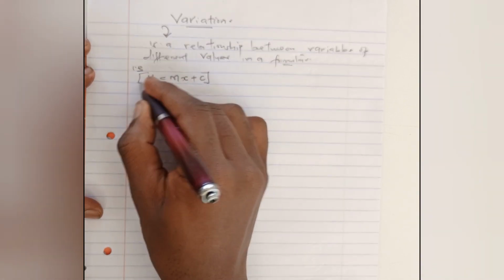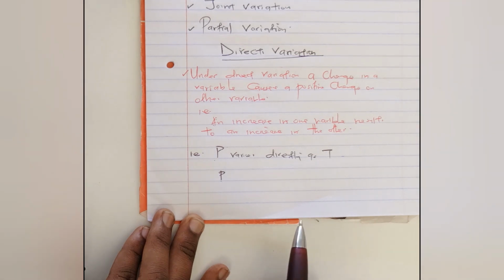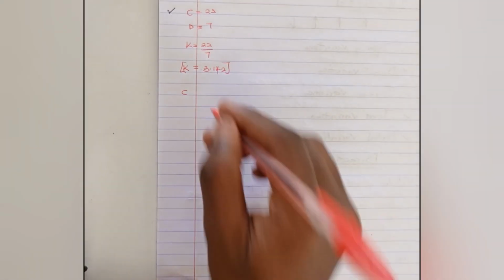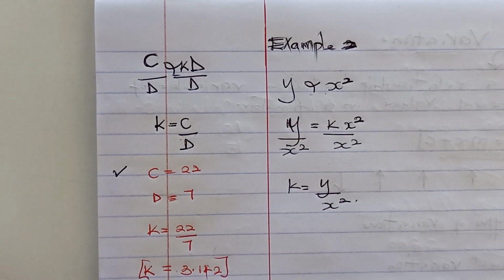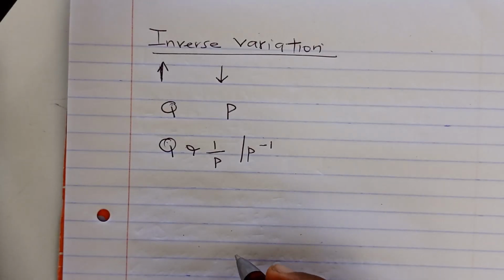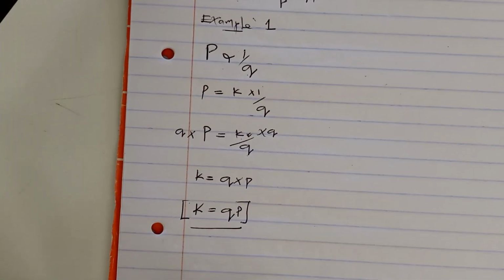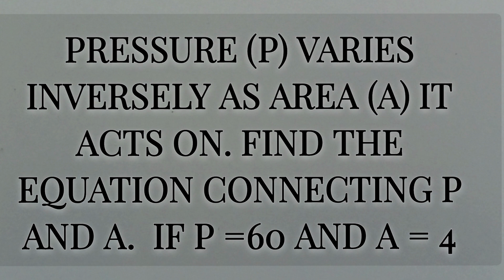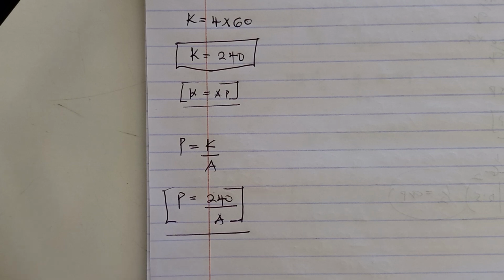FORMULA AND VARIATIONS LESSON 2